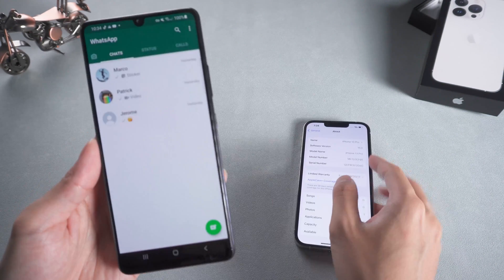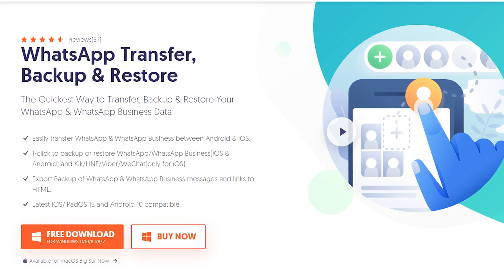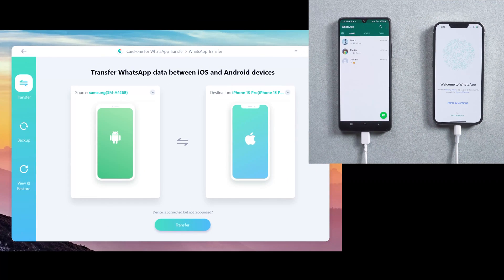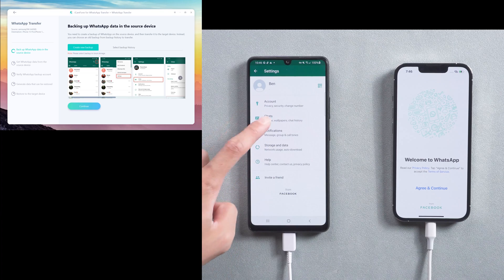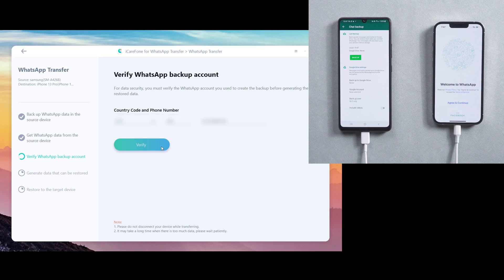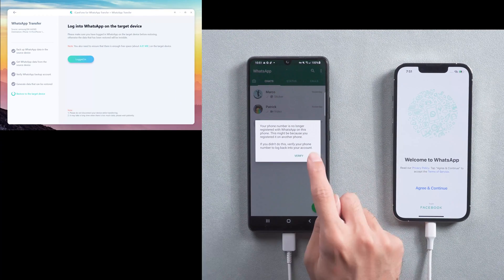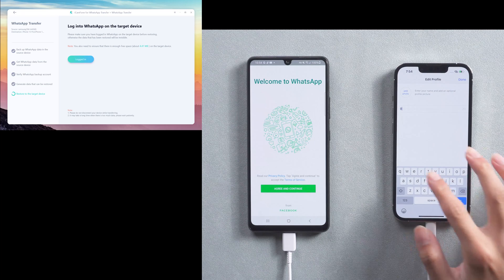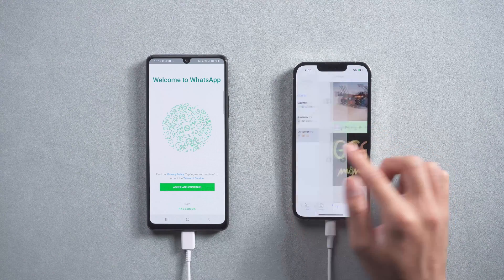How to Transfer WhatsApp Chats to New Phone with Same Number 2021 - iCarefone Transfer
Many of users have no idea to fix transfer whatsapp chats to new phone. Today we teach you how to transfer WhatsApp with same number.

Timestamp
00:00 Intro
00:30 Download software & Connect two devices
01:06 Do backup on android phone
01:35 Do the verification
02:15 log in whatsapp on new phone
02:48 transfer with same number successful